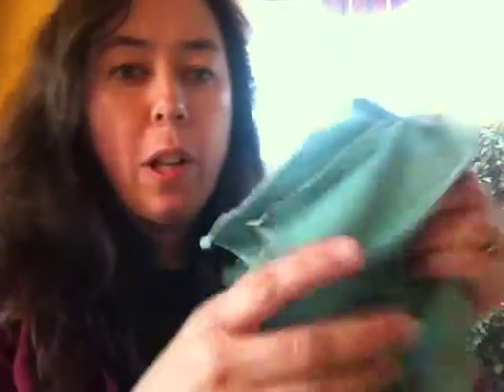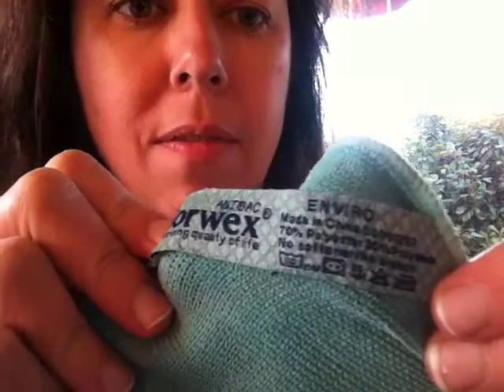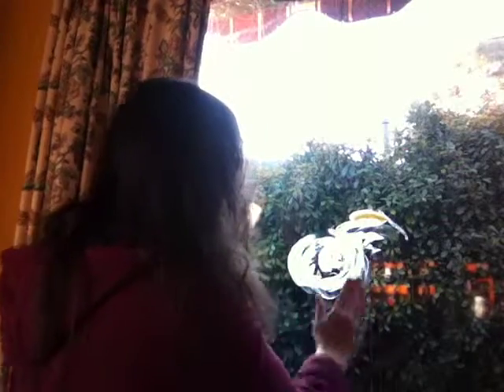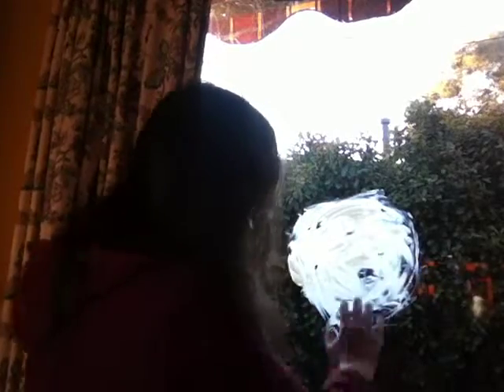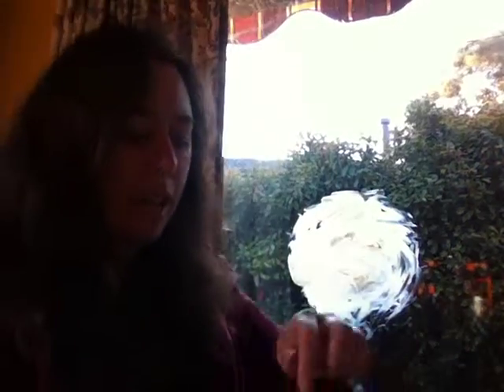Norwex Envirocloth removes butter AND MORE from the window, streak free!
The Norwex "butter on the window" demo, taken to a new level! Clean your windows with nothing but water Norwex cloths. Watch envirocloth take off all the greasy butter and more, leaving the window completely clear.